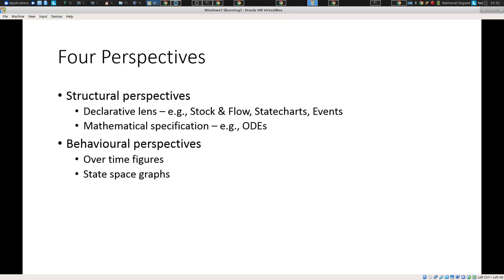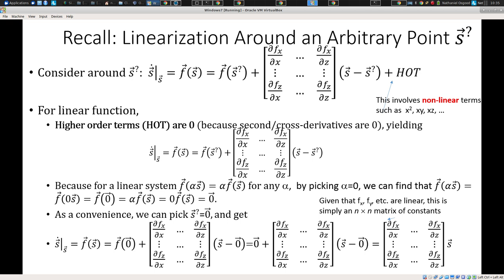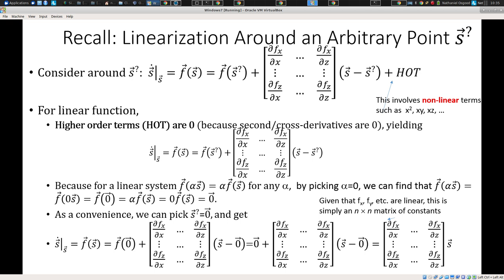Understanding actions of matrices in the state equation context